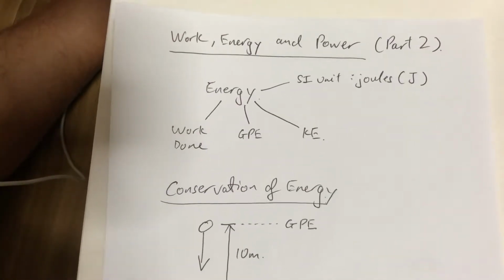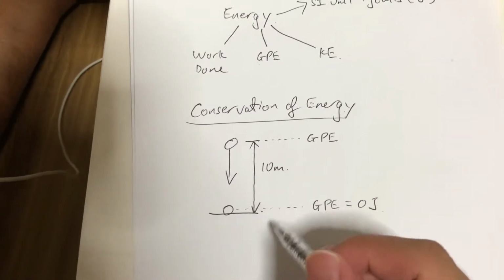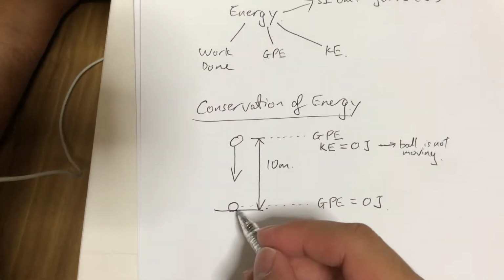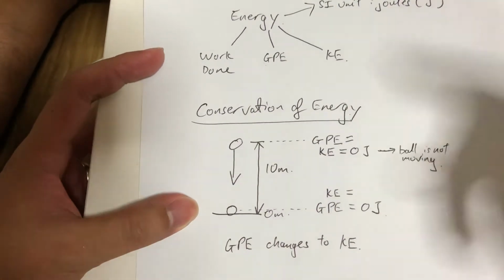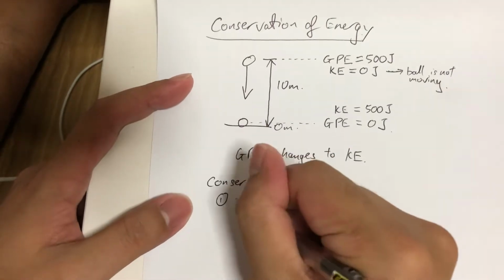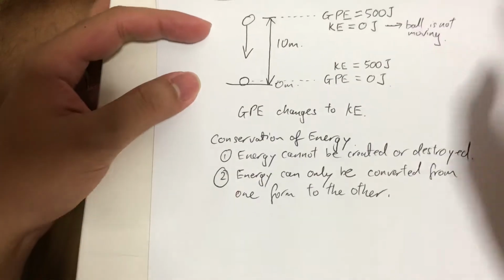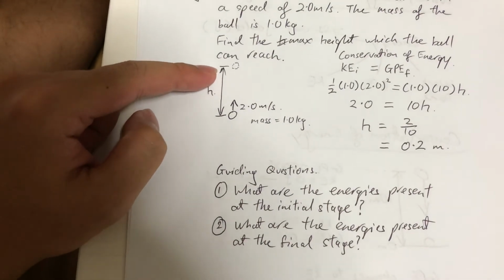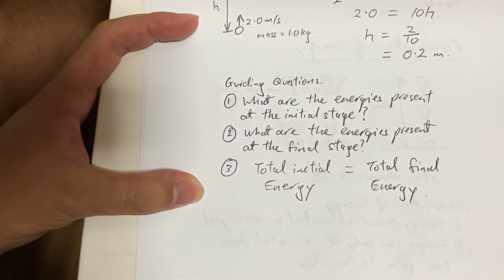Work, Energy and Power (Part 2)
A brief introduction to the Principle of Conservation of Energy from the chapter of Work, Energy and Power.

This is the 2nd of 3 videos for the chapter